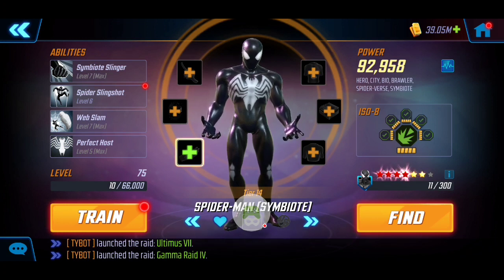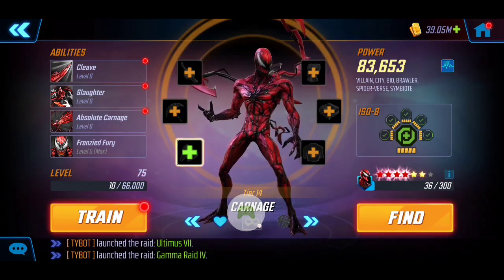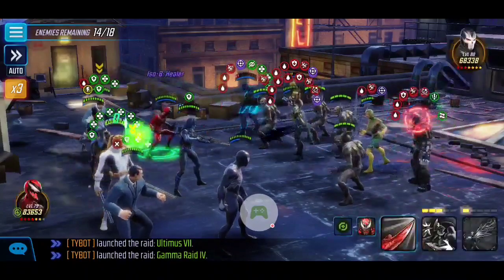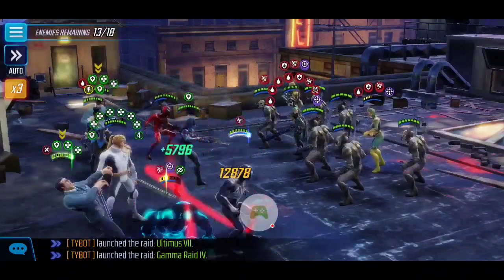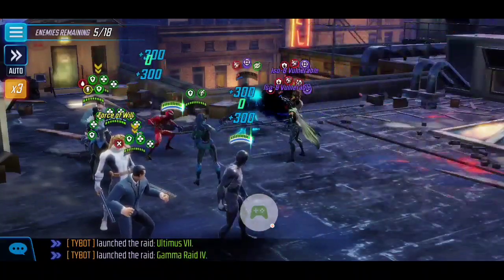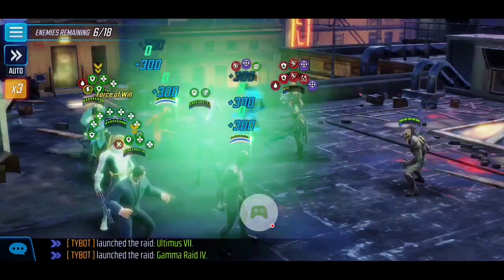Medical Supply Tier 14 Guide with 362K Team | How to 3 Star Challenge | MARVEL Strike Force - F2P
How To 3 Stars Medical Supply Run Daily Challenge Tier 14 with 362K Team! | Marvel Strike Force - Free to Play.

Cheers!